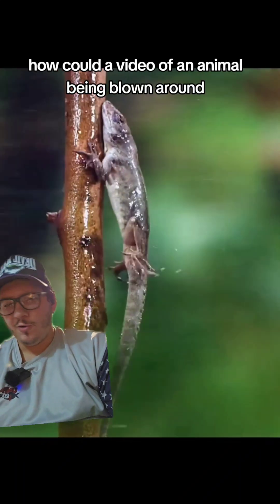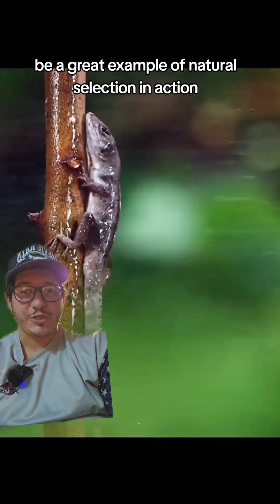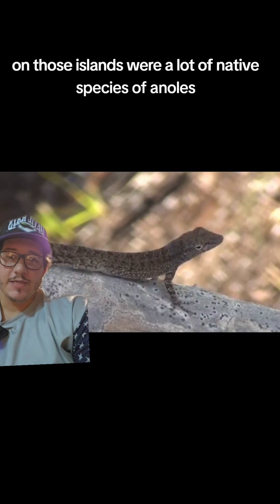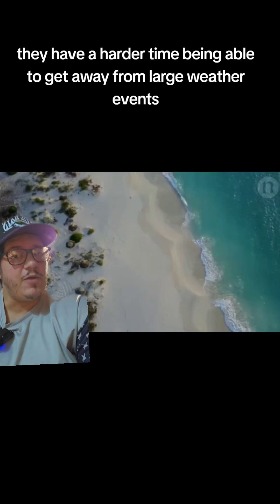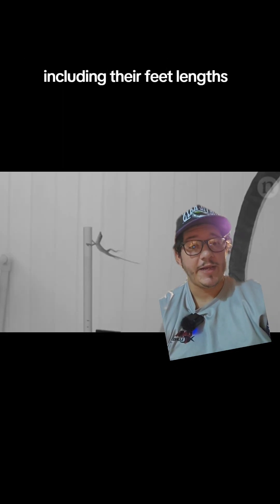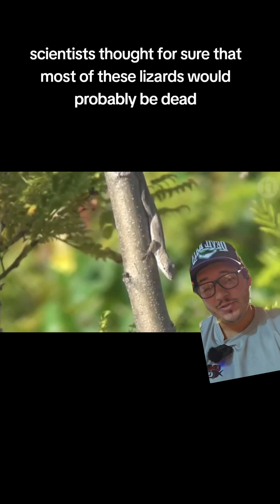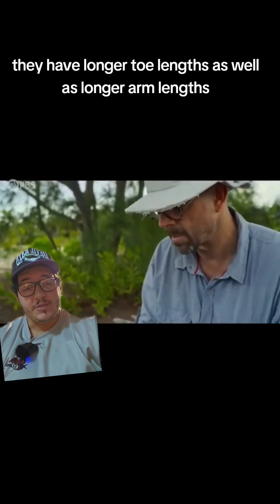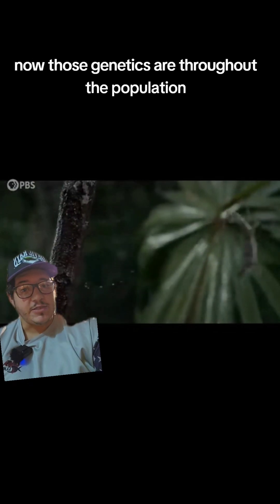These lizards Evolved to survive Hurricanes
These Anoles Evolved to survive Hurricanes